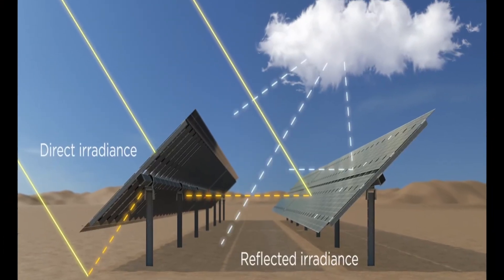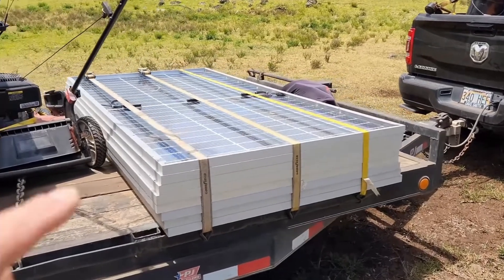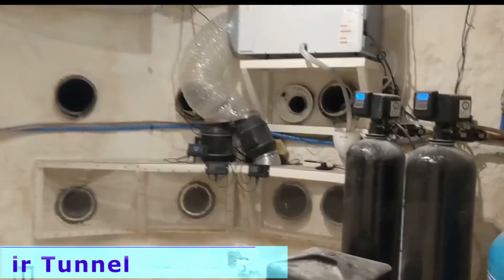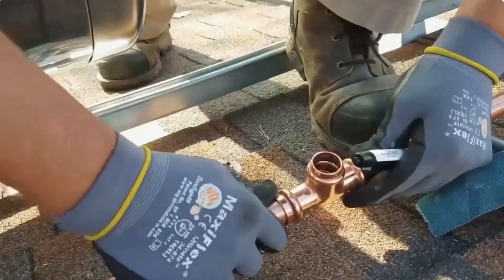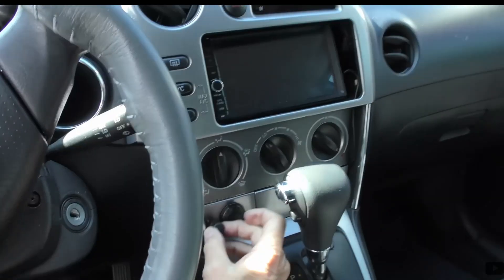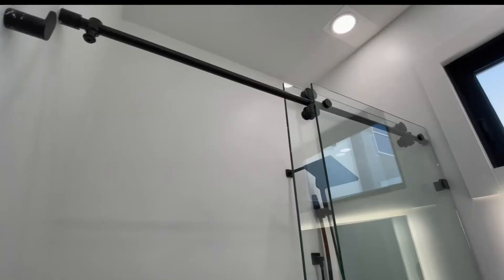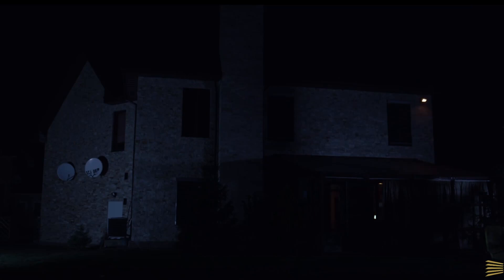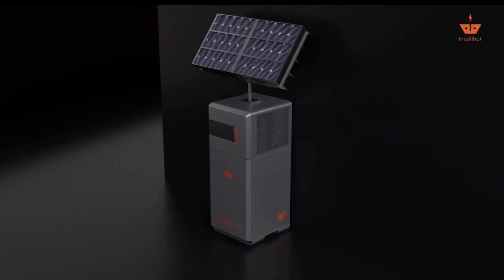ENERGY EFFICIENT TECHNOLOGY SAVING YOU THOUSANDS!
Get ready for an amazing journey of savings and sustainability! Check out these incredible energy efficient inventions that can save you thousands. Where cutting-edge innovation meets money saving technology like never before! In this video we take a look at top technologies that you need in your home now.